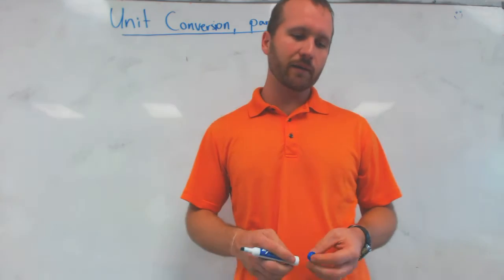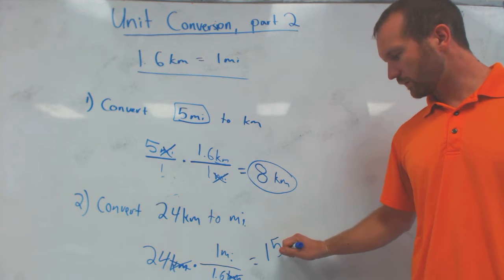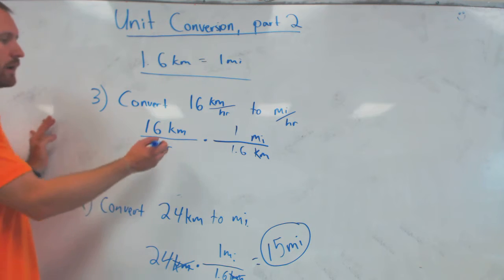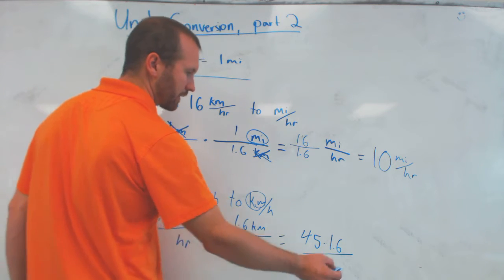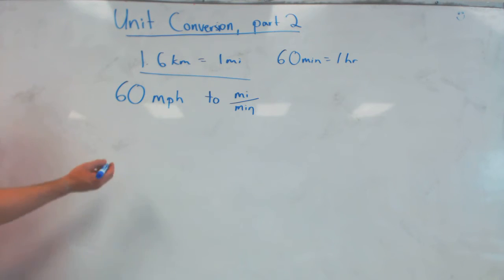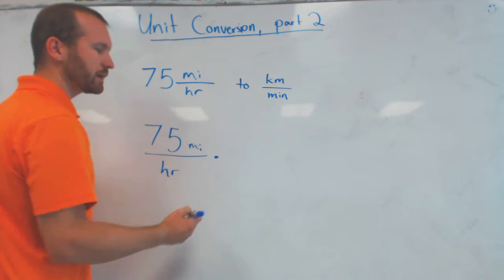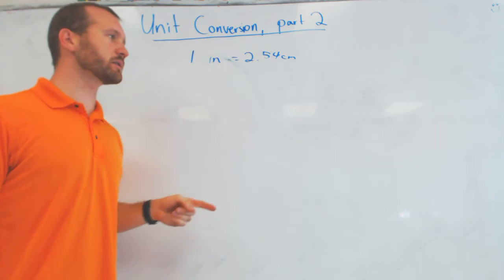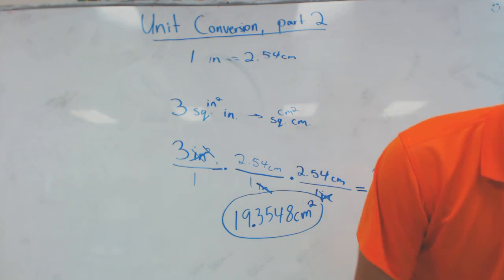10 25 Nate Unit Conversion, part 2